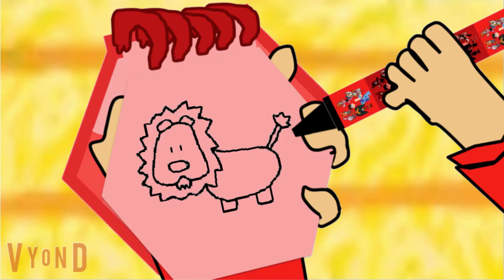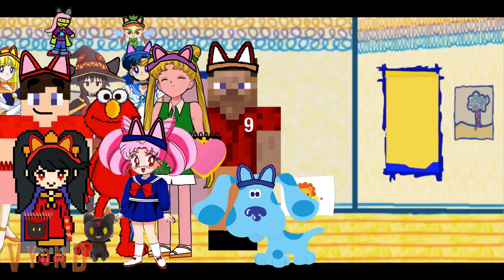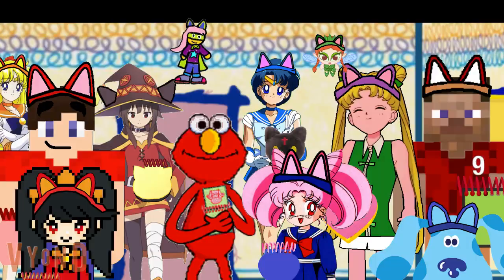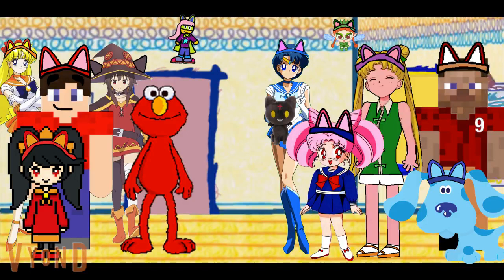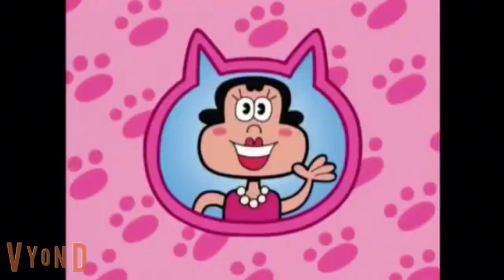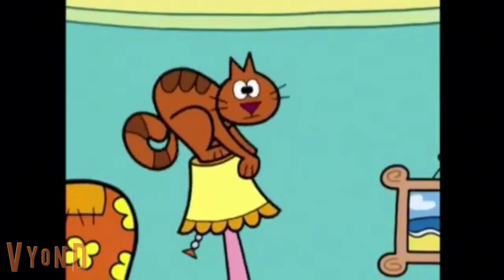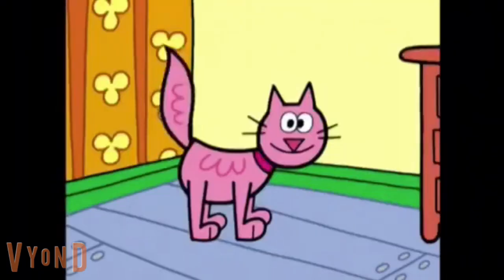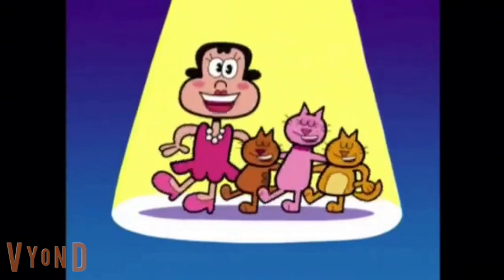elmo's world spot's clues: s3 ep 8: cats: part 5